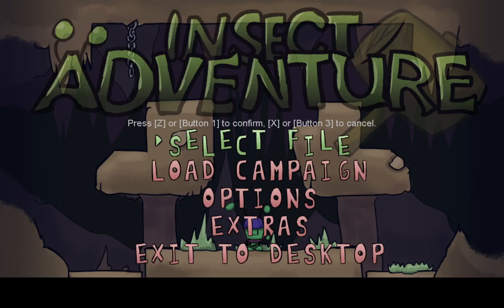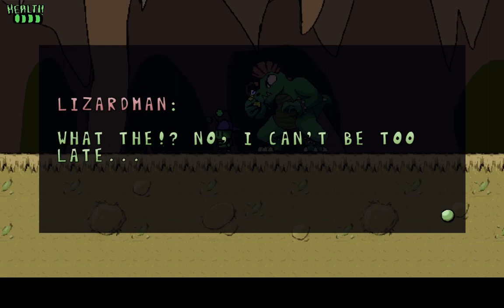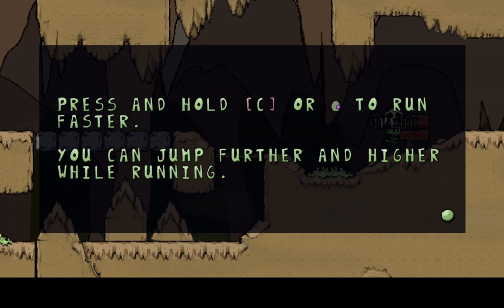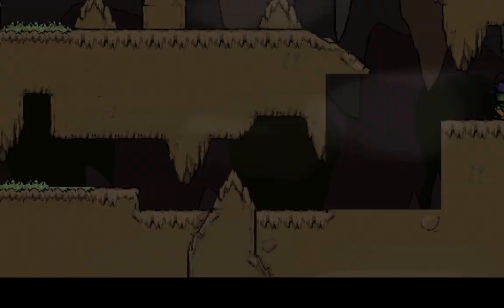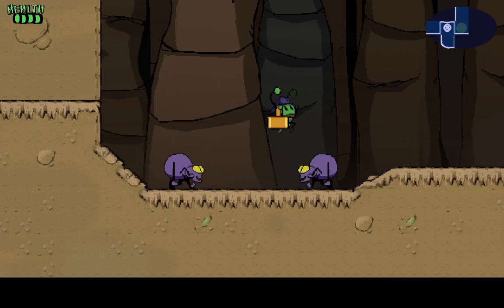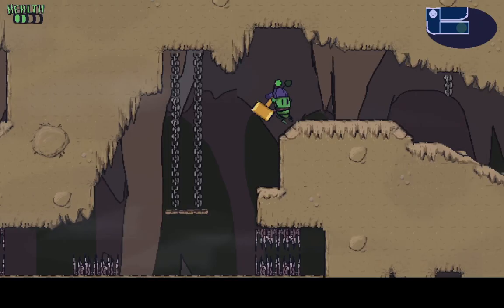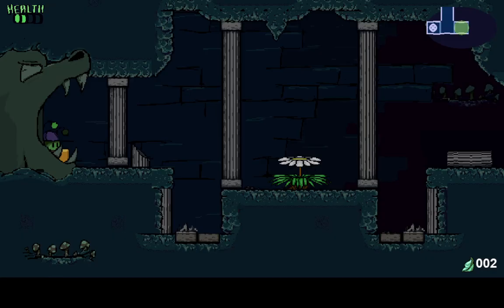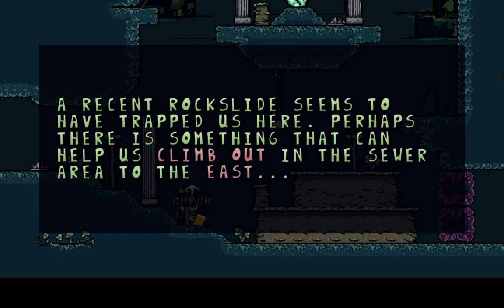Insect Adventure First Look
Experience an action packed adventure as a young cockroach named Bugsy as he and his friend Mayo explore an uncharted cave. Misfortune ensues as a monstrous lizardman kidnaps Mayo and an earthquake further separates the two. Armed with a hammer, quick feet and determination, Bugsy sets off into an underground labyrinth full of crumbling ruins, mysterious relics, and loads and loads of monsters. Will he make it alive, and what mysteries does the underground labyrinth hold?
Features:
-Fast-paced, action packed metroidvania-style goodness that does not hold back!-Battle against hoards of crawling, rolling and flying insects. Perform combo attacks with your hammer and sub-weapons, and even juggle enemies. Crank up the difficulty and find yourself surrounded by dozens of enemies!
-Fight massive bosses with intricate behaviors. Learn their patterns and weaknesses, and become the boss of them!
-Explore a massive map with lots of winding paths, secret areas and shortcuts. Multiple playthroughs and speedrunning are greatly encouraged!-Loads of abilities to discover. Sub-weapons, movement tech, and equippable augmentations are all at your disposal! Mix and match abilities to how you see fit in your playstyle. No two playthroughs will look the same!